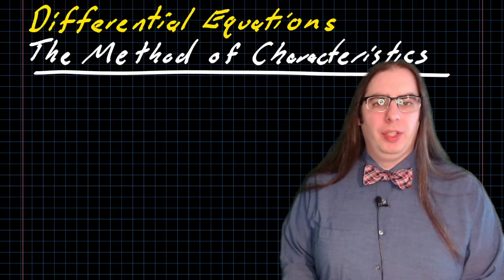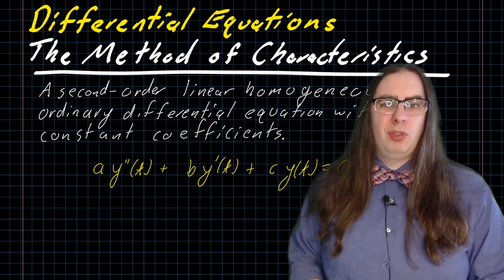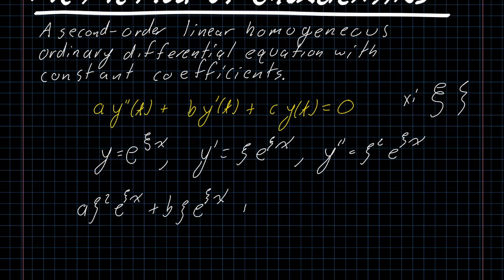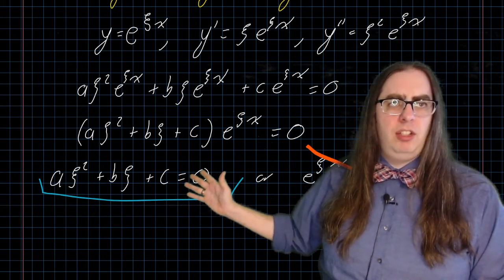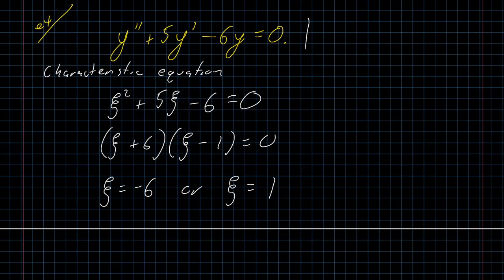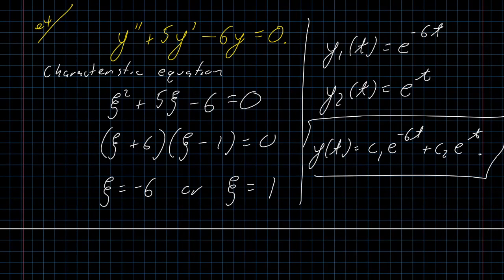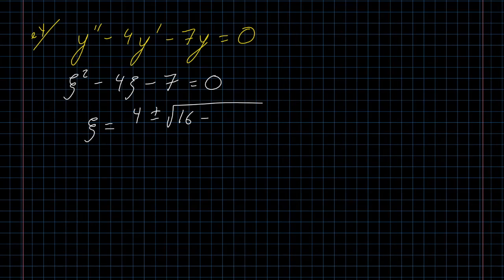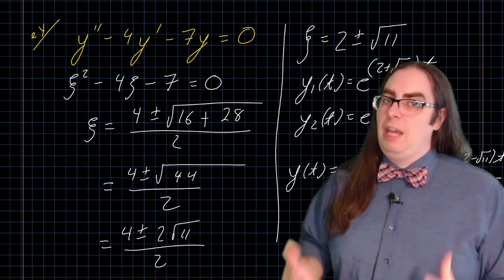The Method of Characteristics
Part 5: Homogeneous Second Order Linear ODE's
Video A: Solving ODE's by the Method of Characteristics